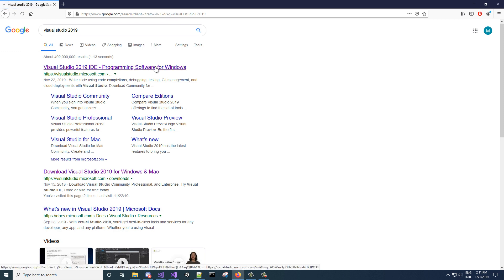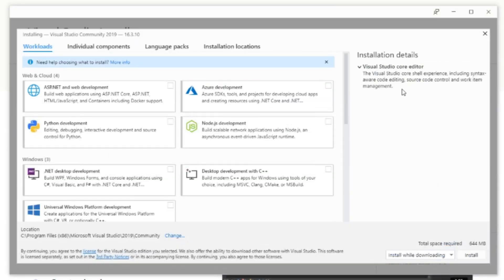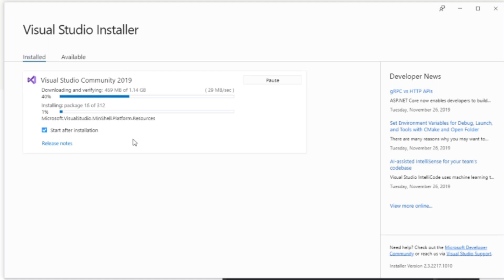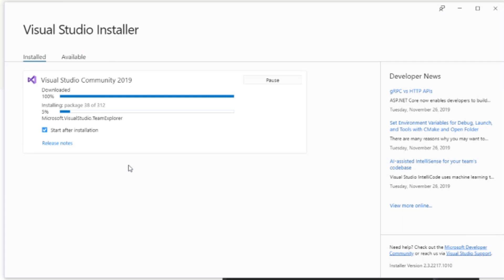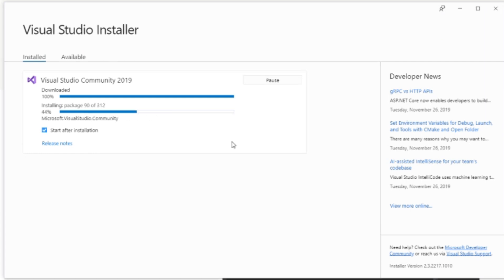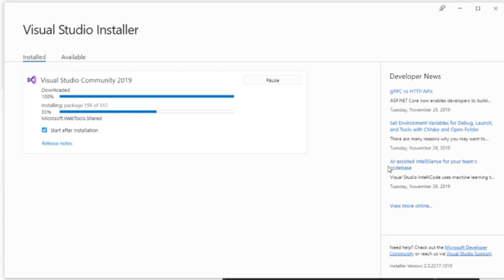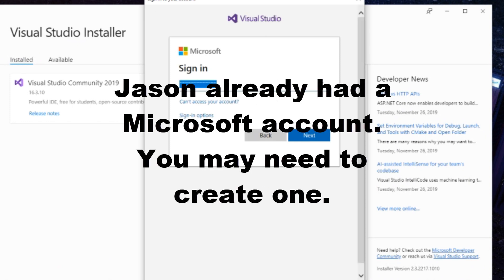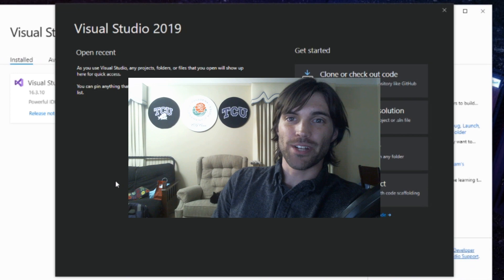C# for beginners L0: Installing Visual Studio 2019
In this Pre-Lesson, I work with Jason aka 'Blue' to install Visual Studio and talk about our expectations for the course.